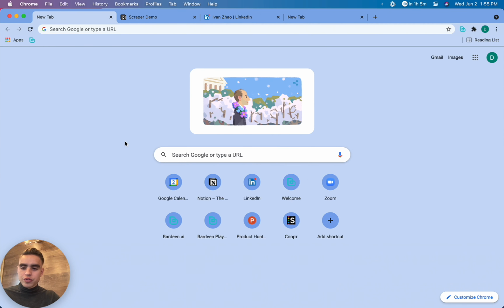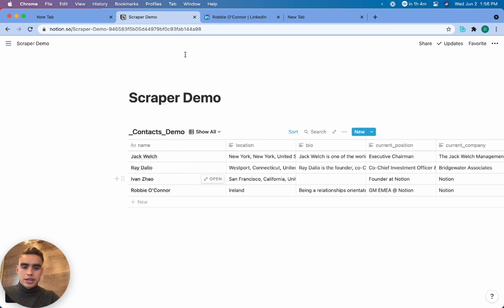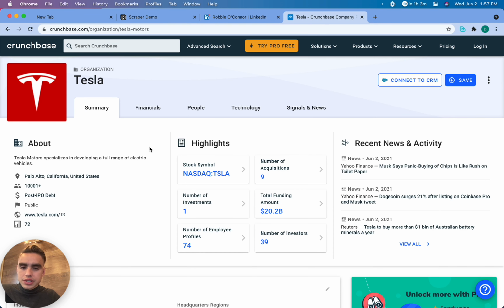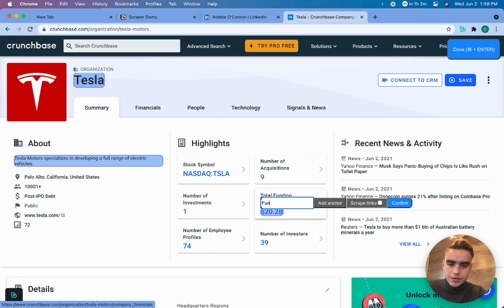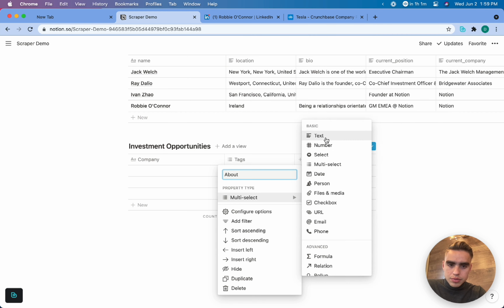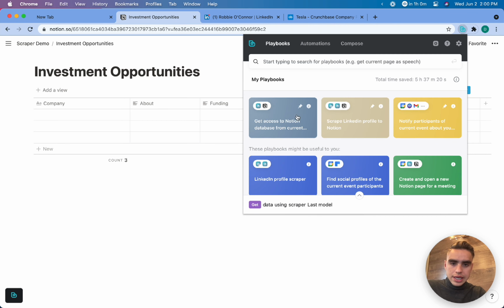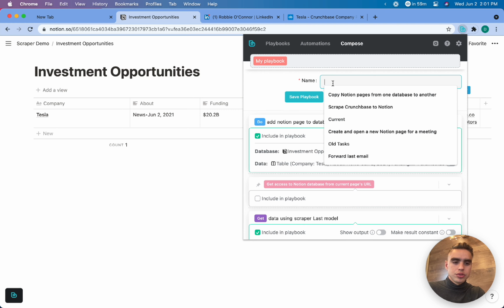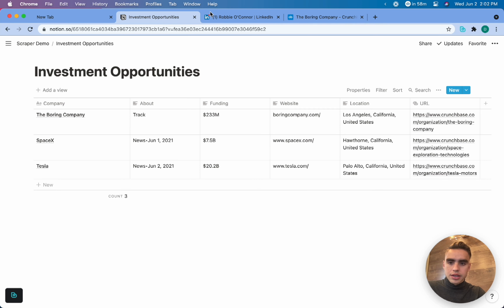How to scrape information from websites directly to Notion with Bardeen.ai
🚀  Try this playbook

💡 Note: command names might be different from the ones in the video tutorials. Go to the Command Catalog to see the exact names.

1. Create new scraper model
2. Scrape data using scraper model
3. Add page to Notion

📖  Video Chapters:
0:00 Introduction and LinkedIn demo
1:29 Creating custom scraper models (Crunchbase)
6:05 Outro